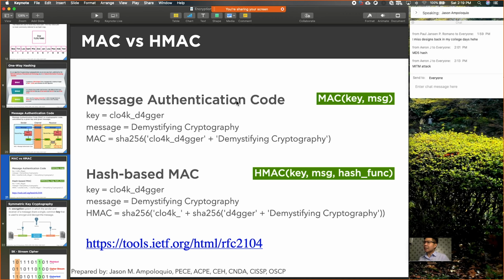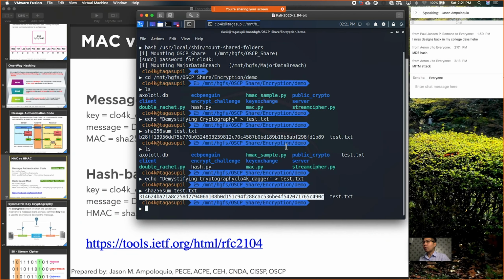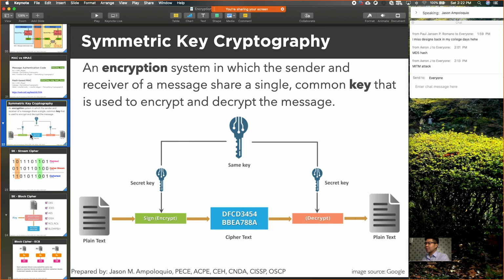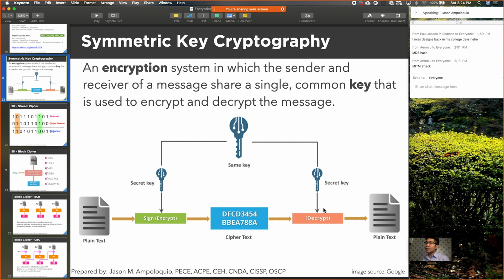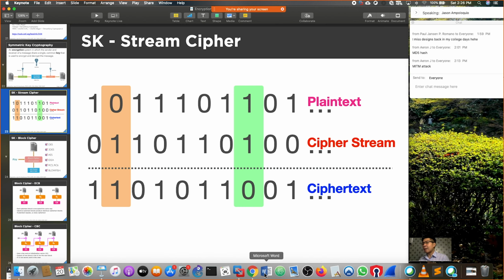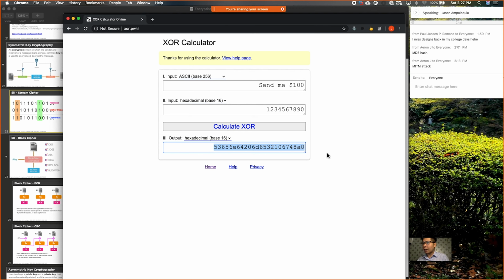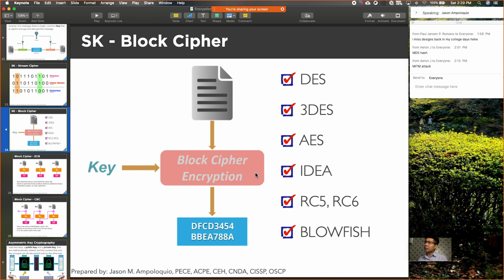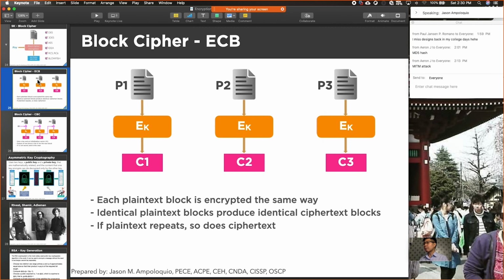Demystifying Cryptography | Part 5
Demystifying Cryptography for ECE professionals and students.